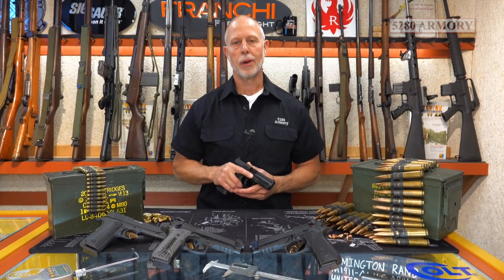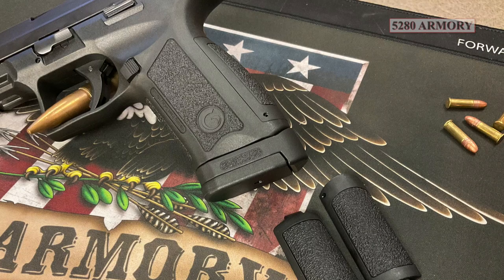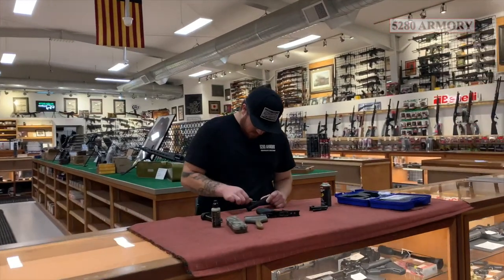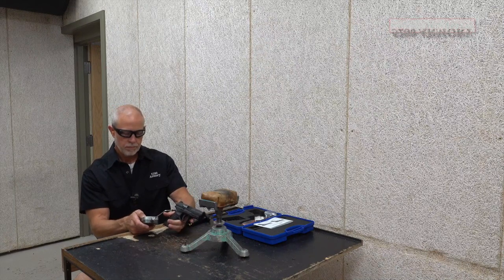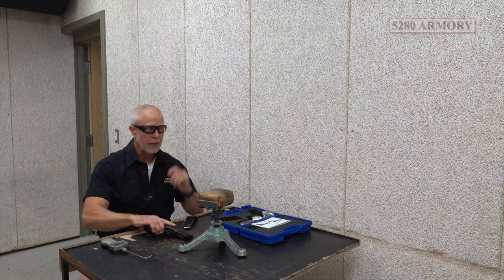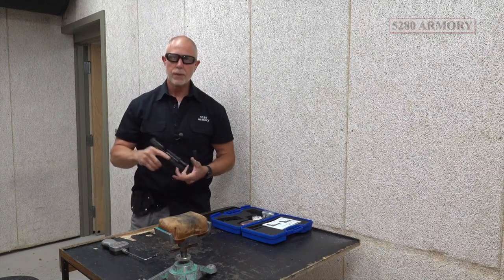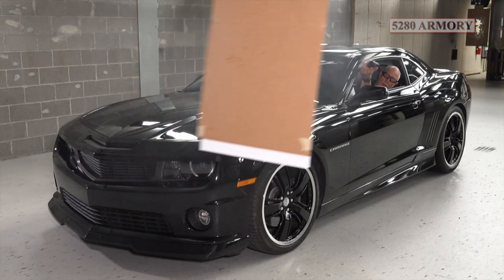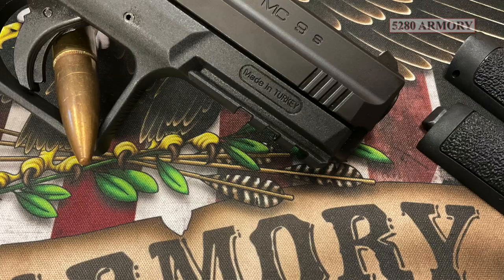Girsan MC9 9mm Pistol At 5280 Armory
Girsan MC9 9mm Pistol At 5280 Armory. We put this handgun through quite a few shooting drills so take a look at our time on range for this firearm review. Oh and by the way it's reasonably priced. 5280 Armory Colorado's Gun Shop We'll see you soon.

0:00 Intro to Girsan MC9 Pistol
0:15 Girsan MC9 Features
1:11 Prep Girsan MC9 for Range Time
1:28 Cooper Cameo
1:34 Girsan MC9 Trigger Weight
2:11 Girsan MC9 Accuracy
2:45 Pick up the Shooting Cadence on the Girsan MC9
3:02 Girsan MC9 Draw from Holster
3:24 Girsan MC9 Rapid Fire
3:28 Moving Multiple Threats
3:37 Giving a Warning
3:43 Shoot from Cover
3:49 Up Close and Personal
3:52 Shoot from Hennessy Camero
3:58 Other Pistol Models Available from Girsan
4:10 Colorado's Gunshop
4:23 Girsan MC9 Still Shots